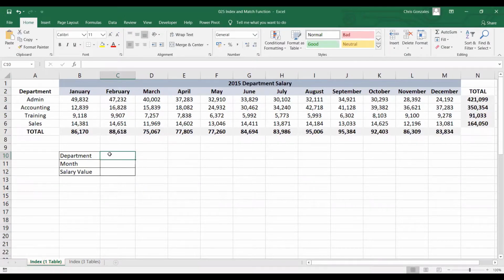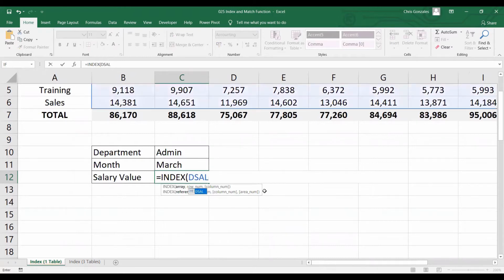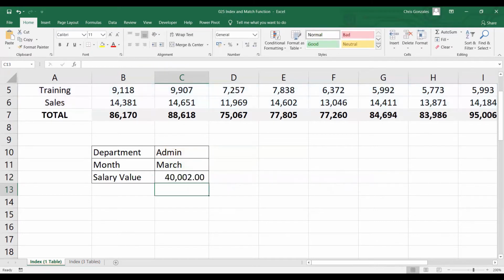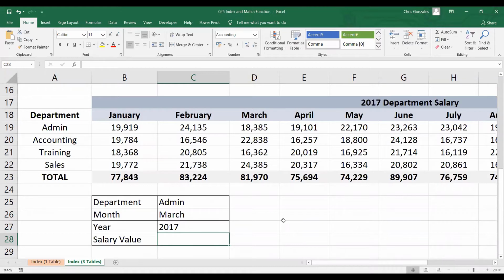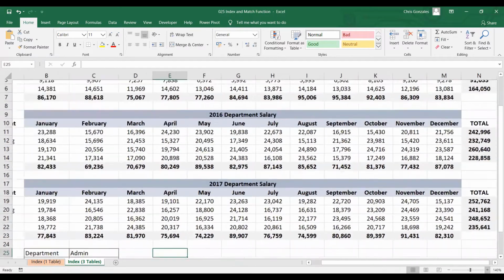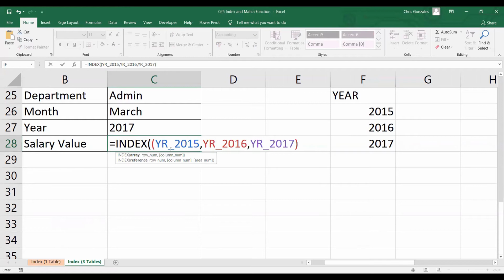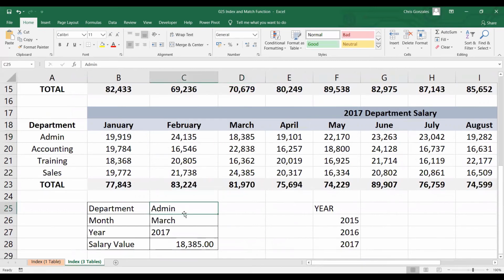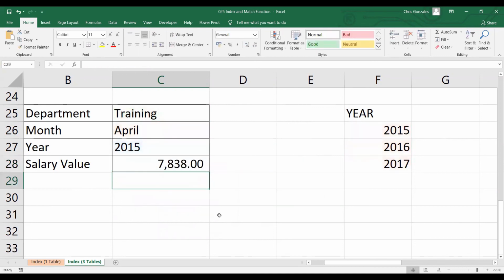Excel Tutorial No 027 Index and Match Function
In this video you will learn the how to combine Index and Match Function in Excel

Microsoft Excel Tutorial on formulas
Microsoft Advanced Excel tutorial